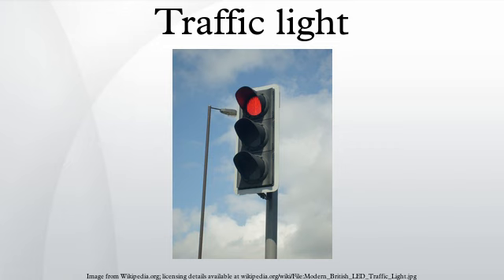Traffic light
Traffic lights, also known as traffic signals, traffic lamps, signal lights, stop lights and robots, and also known technically as traffic control signals are signalling devices positioned at road intersections, pedestrian crossings and other locations to control competing flows of traffic. The first manually operated gas lit traffic light was installed in 1868 in London, albeit it was shortlived due to explosion. The first safe, automatic electric traffic lights were installed in the United States starting in the late 1890's.
Traffic lights alternate the right of way accorded to road users by displaying lights of a standard color (red, yellow, and green) following a universal color code. In the typical sequence of color phases: